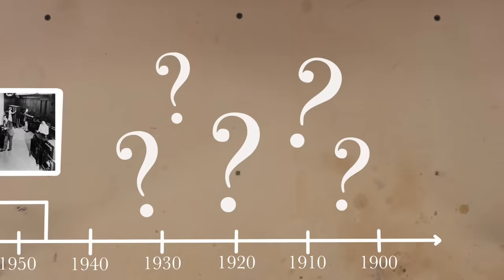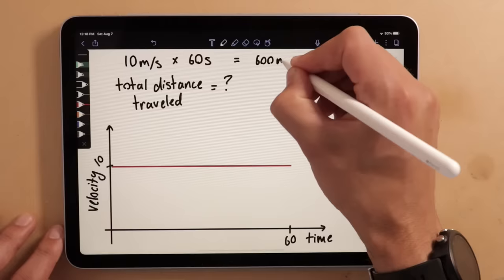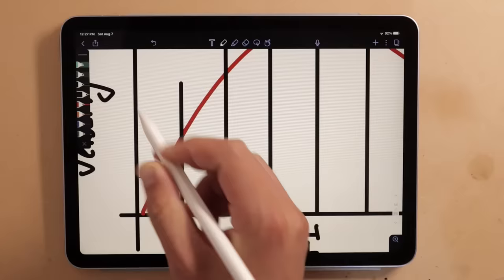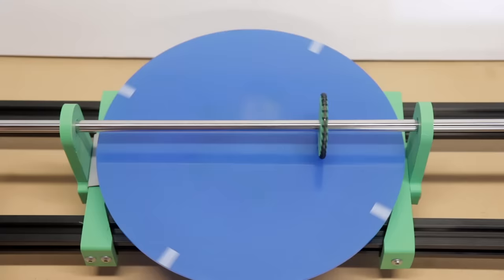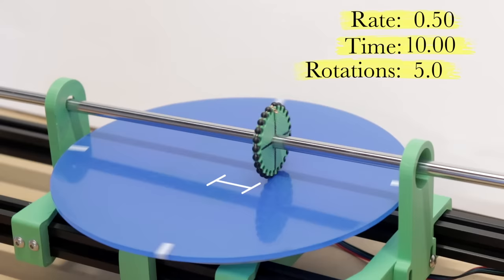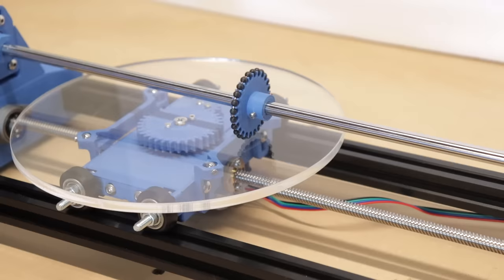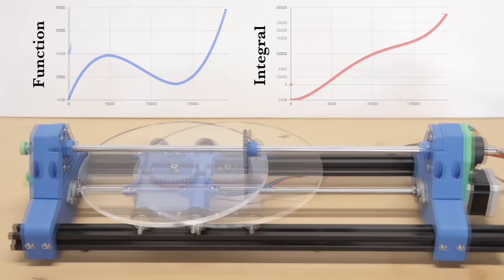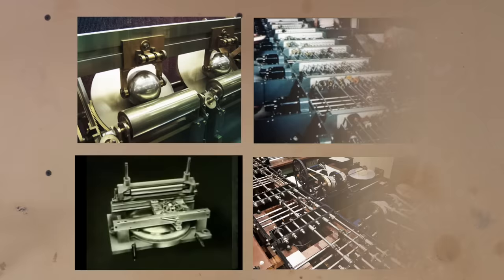The Mechanical Integrator - a machine that does calculus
This video explains the function of the mechanical integrator, a mechanism crucial to the development of mechanical analog computers throughout the twentieth century.
This video is part of a project I have been working on in collaboration with Professor Michael Littman of Princeton University. One of the goals for developing this specific machine was to use it as a supplementary tool when teaching calculus and differential equations, so I made this video to demonstrate the machine's function with specific emphasis on its connection to calculus.